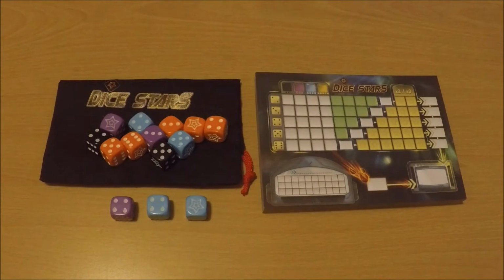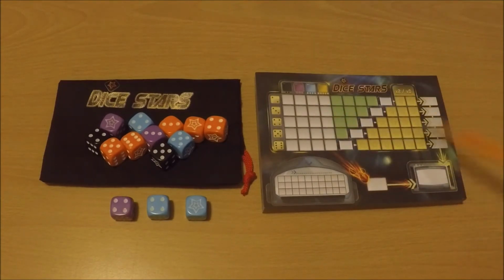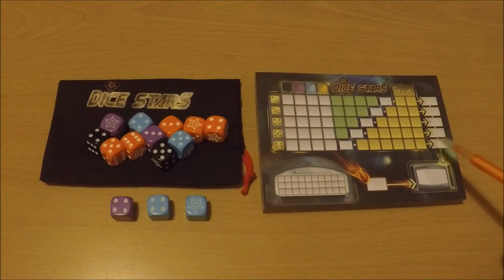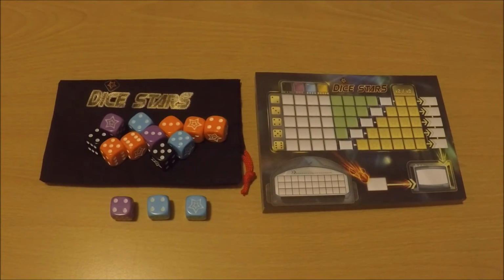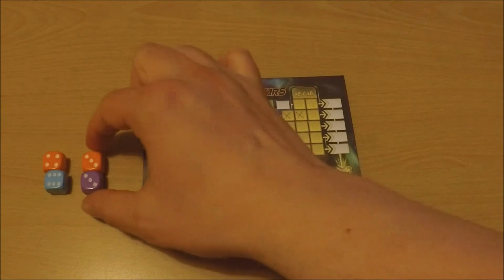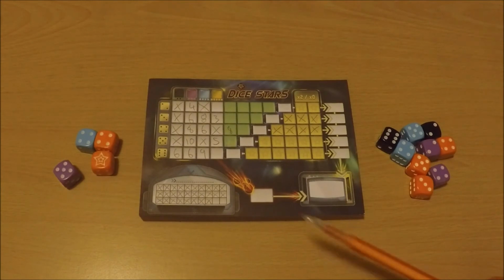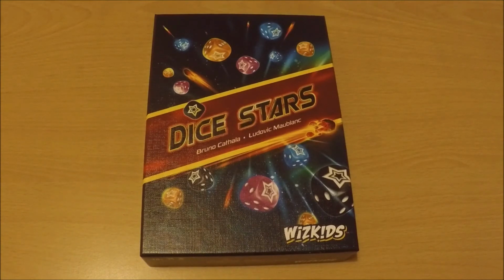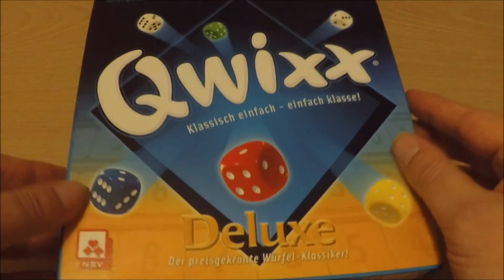Dice Stars Solo Playthrough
A solo playthrough of Dice Stars.

In these videos, I teach the game while playing it solo but also skipping turns that are repetitive with no new rules to keep the video length down to a minimum.

Let me know what you think of this game and what you would have done differently if you were playing in the comments below.

Jesta ThaRogue